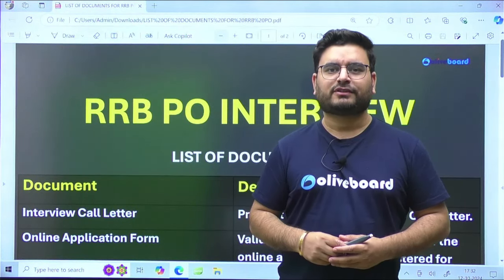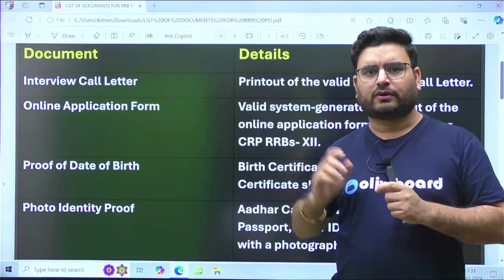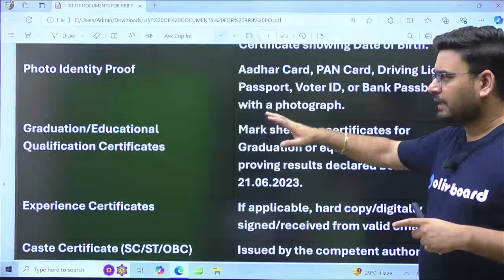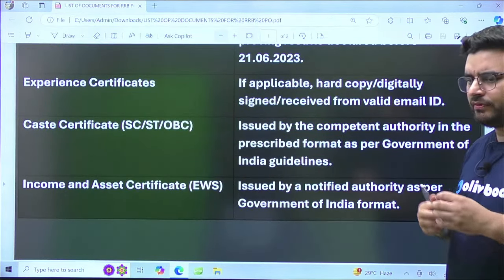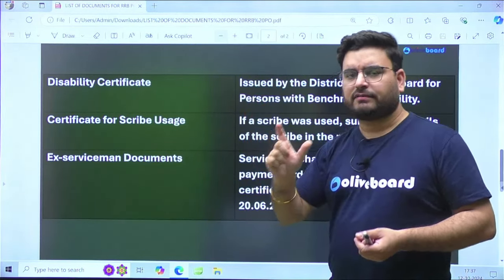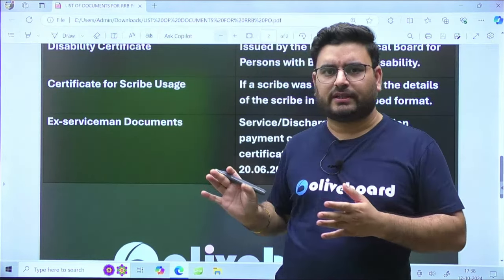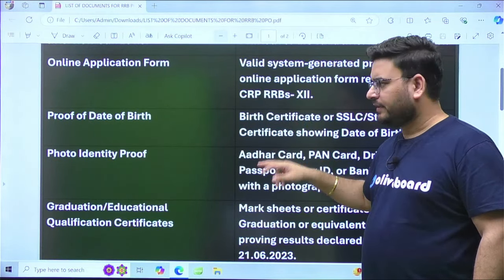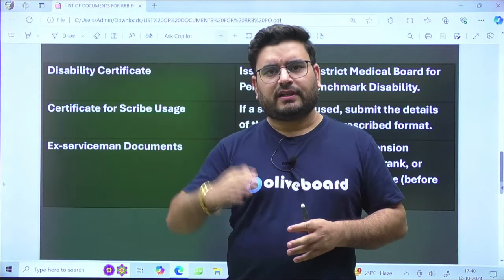All Required Documents For RRB PO Interview 2024 | RRB PO Interview Preparation 2024 | Oliveboard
List of Documents required for IBPS RRB PO Interview | IBPS RRB PO Interview Preparation 2024  | RRB PO Interview Documents | Guidance By Yash Sir

🔴One Stop Solution For Bank Exams ( Banking Super Elite )

OLIVEBOARD BOOKS 📚📚📚📚
✅ English Simplified: A Complete Guide for Prelims & Mains
✅ Absolute Reasoning
✅ Quant Quest: The Complete Theory & Practice Book
✅ DI Decoded - DI and Data Sufficiency For Prelims & Mains
✅ Puzzle Mania Puzzles & Seating Arrangement for Prelims & Mains
✅ GK Blast: A Complete Guide to Banking
✅ SBI PO Prelims Practice Sets